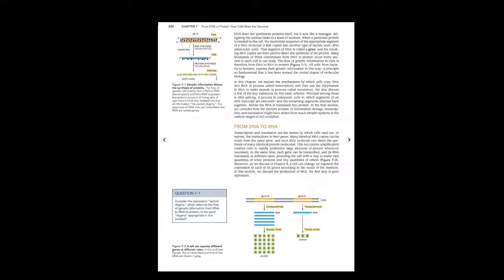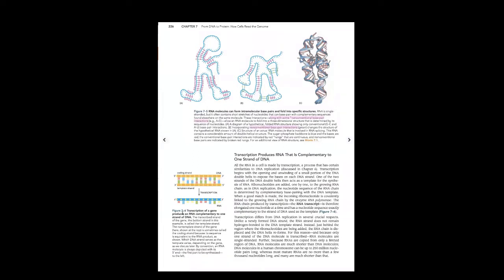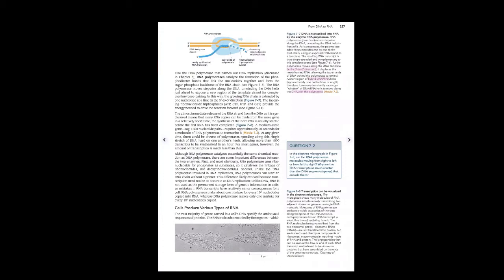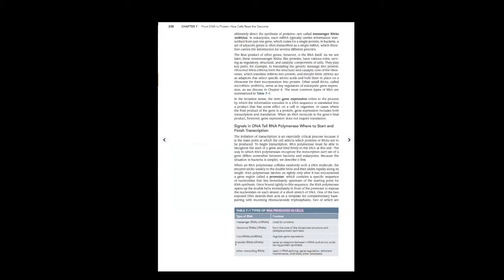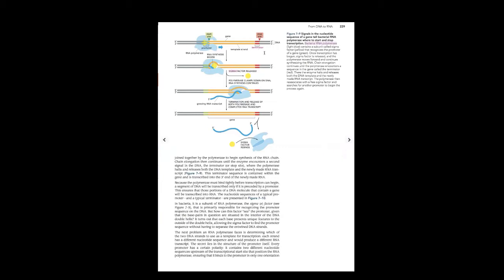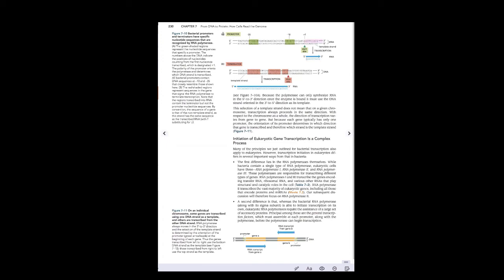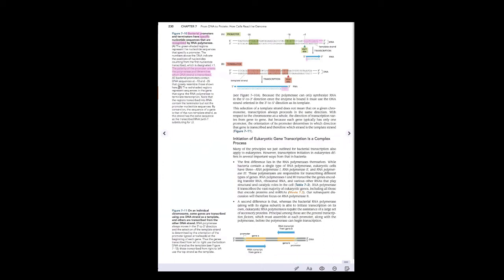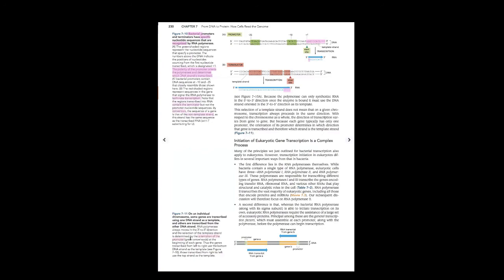Cell & Molecular Biology_Transcription_Ch7_PartAS1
Transcription Deep Reading Exercise